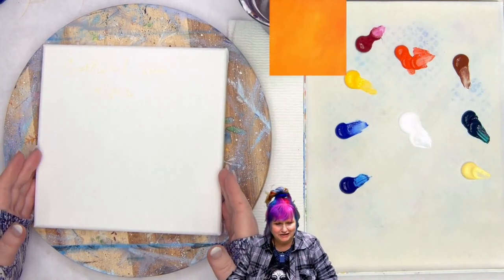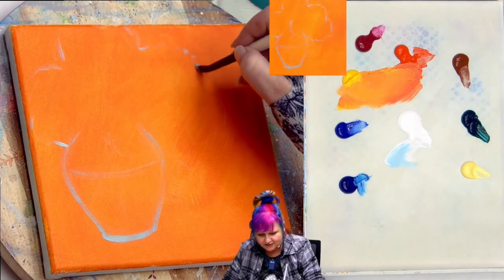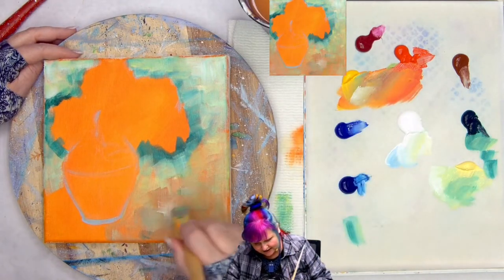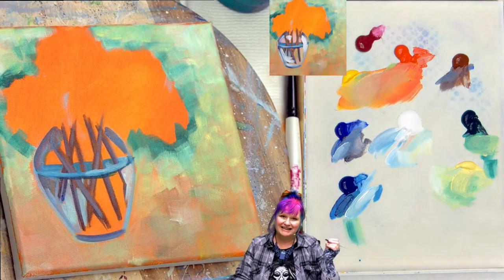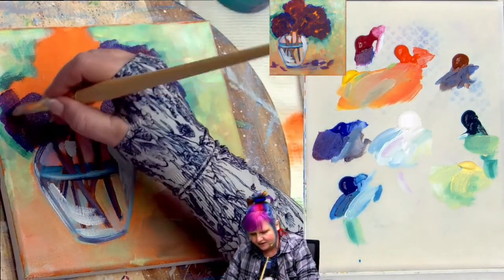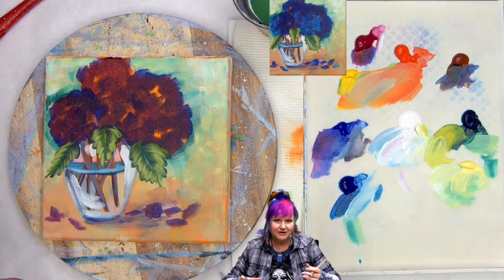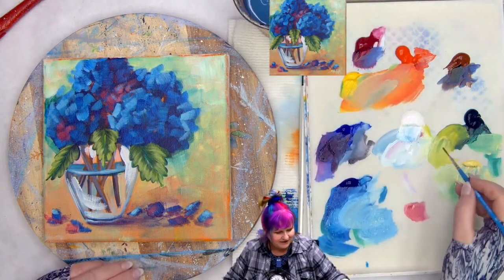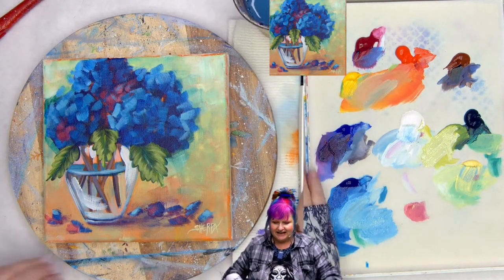Hydrangea painting 🌺🌸🌼 Easy Acrylic Tutorial Step by Step Day 16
Hydrangea painting 🌺🌸🌼 Easy Acrylic Tutorial Step by Step Day 16 AcrylicApril 🌺🌸🌼 BLOOM How to paint Flowers by The Art Sherpa This is the first Daily Painting course for Beginners who want a real acrylic painting step by step tutorial about how to paint better Flowers. Everything is 100% real time, multi Camera angles and fully explained so it's easy to understand. YOU CAN PAINT THIS !!

Chapters :
00:00     Intro
01:30    Step 1  Colored Background
06:57    Step 2  Sketch the Image
09:19    Step 3  Abstract Background
17:10    Step 4  Stems
19:01    Step 5  Vase
24:55    Step 6  Block in Flowers
29:16    Step 7  Leaves
33:40    Step 8  Separating The Blooms
37:19    Step 9  Flower Details
44:12    Step10 Shadows And Final Touches
46:46    SIGN

💛 Cadmium Yellow Medium
💛 Naples Yellow light
❤️ Cadmium Red medium
❤️ Quinacridone Magenta
💙 Phthalo Blue Green shade
💙 Ultramarine blue
💚 Phthalo  Green Blue shade
💩  Burnt Sienna
☁️  Titanium white
🖤 Mars black
🖼 CANVAS
8x8

🖍 OTHER TOOLS
Saral Paper
Artist Tape

Brushes -
Brushes: Please use these as a guide of what I am planning to use. These are brushes I use very often.  You do not need to have the exact brand of brushes that I use. Brands are D'artigny Raphael brush, Simply Simmons Extra Firm, Princeton  Catalyst and Select

How to read brush list
Brushes are Defined by Size, Filament, Type, Firmnes, and Handle Length
XS:  less than a CM
SML : 1\2 “ to ¼”
MED ½” to 1 “
LRG 1”to 2”
XLRG bigger them 2”
in width or diameter
Brushes are Synthetic, Hair or Hog Bristle
Brushes Long Handle or Short Handle
Brushes are Extra Firm , Firm or Soft
Examples:
 Med Hog Bristle Bright Extra Firm LH
XS Synthetic Monogram Liner Firm SH